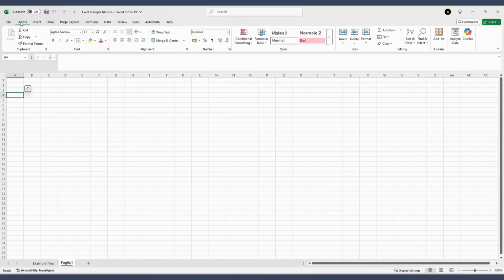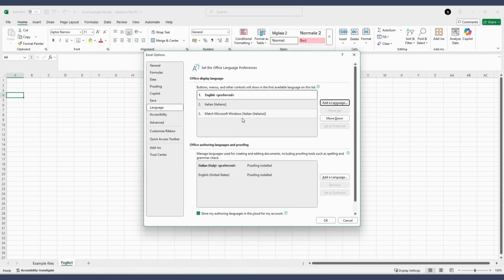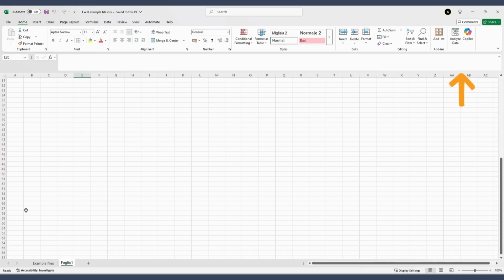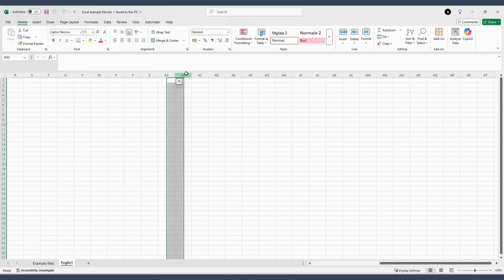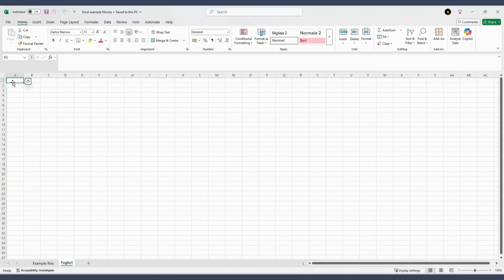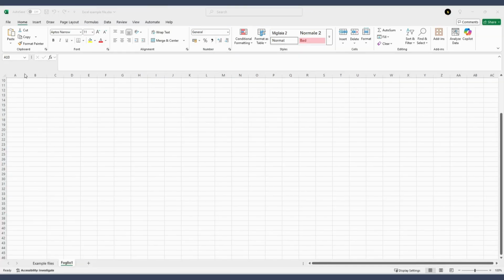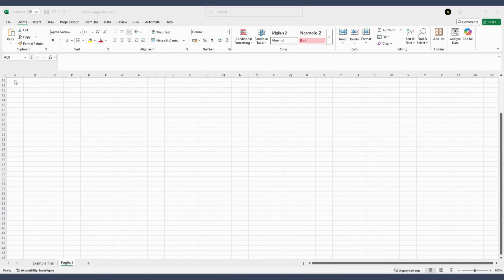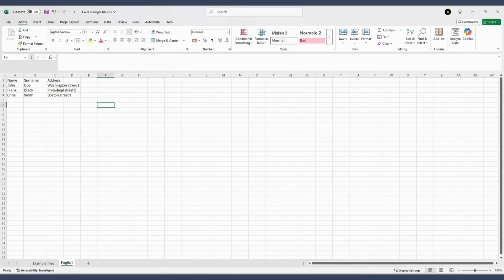MS Excel - Basics: Change Language and Add Text to a Table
Essential of... MS Excel | Change Language and Add Text to a Table

Do you want to learn how to use Excel like a pro?
In this tutorial from the Essential of... MS Excel series, you’ll discover two fundamental functions:
1️⃣ How to change Excel’s language to fit your work needs, collaborate with international teams, or boost productivity.
2️⃣ How to add text inside tables in an organized and readable way, turning your spreadsheets into clear and effective work tools.

👉 Whether you’re a student, freelancer, or professional, this video will guide you step by step with practical examples — no unnecessary jargon.

📌 What you’ll see in the video:
00:00 – Introduction
01:02 – Notes on language settings
01:31 – Changing MS Excel language
02:05 – Row and column layout
02:57 – Adding text to a table
03:37 – First tip: using the TAB key
03:52 – Second tip: using the SHIFT key
04:03 – Example of a filled table
04:26 – Conclusion

💡 Don’t miss the full Essential of... MS Excel series: short, practical, and immediately applicable tutorials to improve your organization and daily work.

E' uscito il nuovo Corso Base per Principianti by Thularis! Comincia adesso il tuo percorso per diventare un professionista, le prime due lezioni sono gratis!

🎯 Follow us for more practical tools to organize your work\Seguici per altri strumenti pratici per organizzare il tuo lavoro.